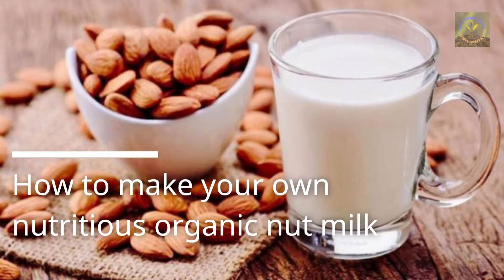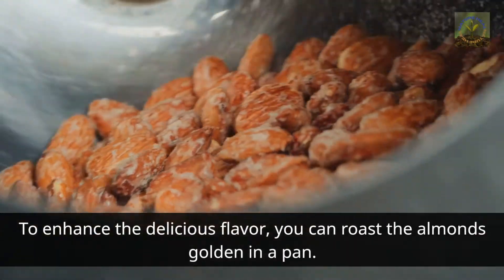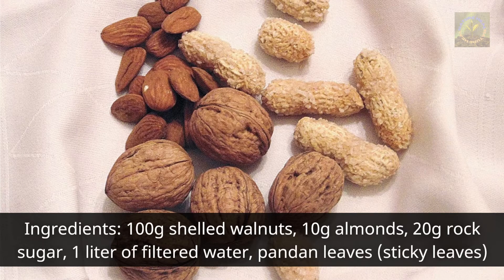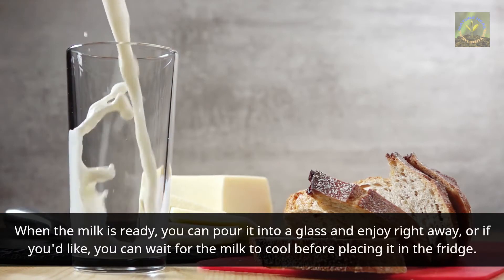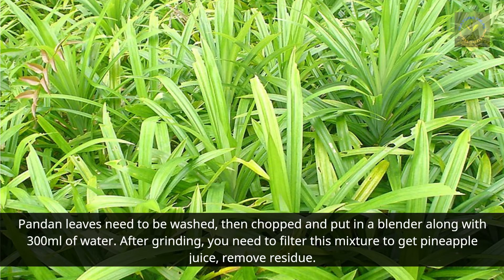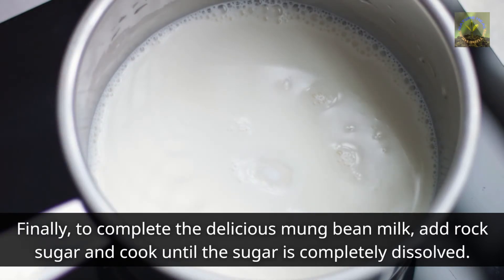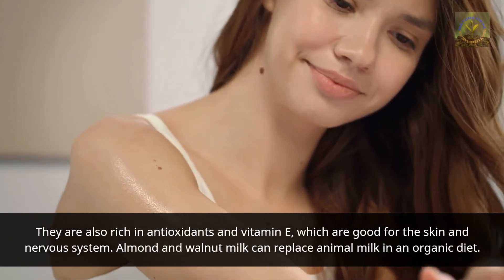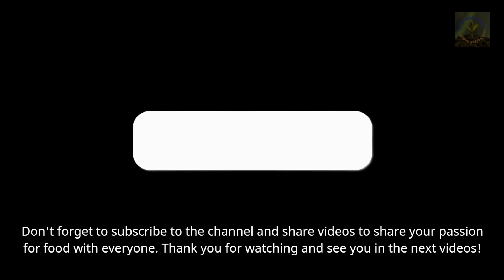How to make your own nutritious organic nut milk I Nature Heal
💥Making your own nutritious organic nut milk at home has never been so simple! Discover how to create delicious and nutritious nut milks from natural nuts such as almonds, walnuts and green beans. Detailed instructions from soaking, grinding, filtering to adding other natural ingredients. Make sure you not only enjoy great taste but also improve your health every day.